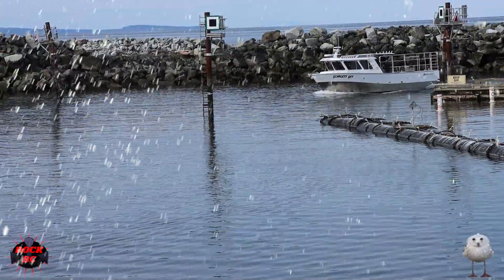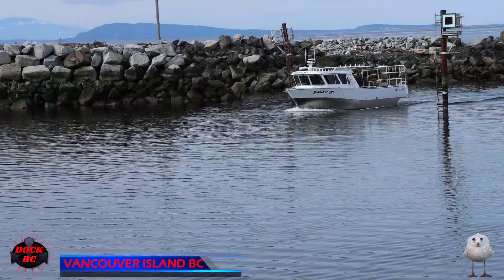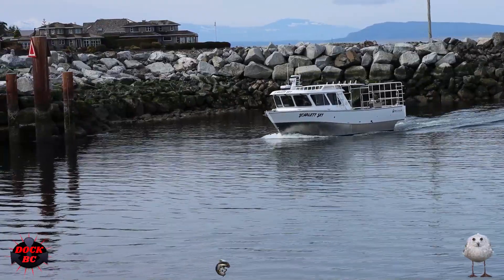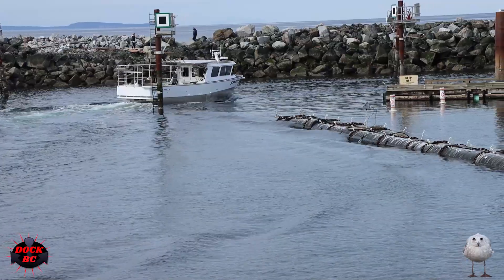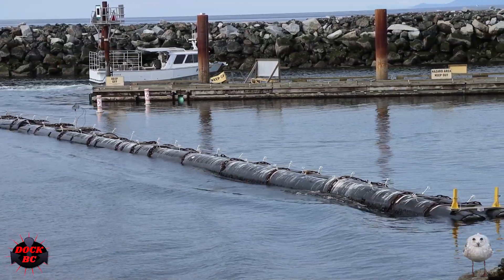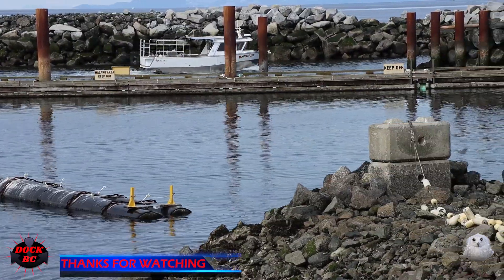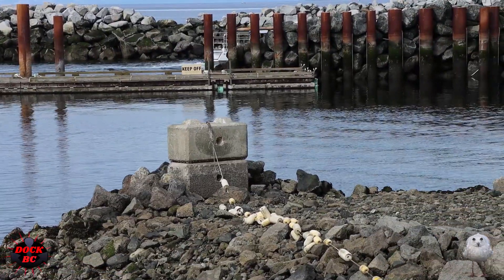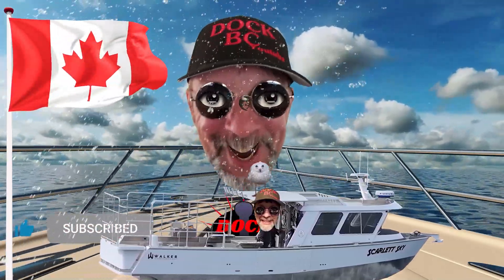Scarlett Sky / Walker Commercial Sport / Dock BC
Hello Everyone
Dock BC is back at the French Creek Marina recording Scarlett Sky video.
The Walker Commercial Sport boats are a commercial fishing boat.
Walker boats are a custom built boat welded in Coombs BC Canada.
SPECS
Sizes Available  33'  36'  42' / Beam 13'6''
POWER
Dual Volvo Penta D6 Diesel Engines
HULL
50/86 Marine Aluminum
1/4 Bottom  3/16 Sides
Variable Chine
BUILD SITE
Coombs BC Canada